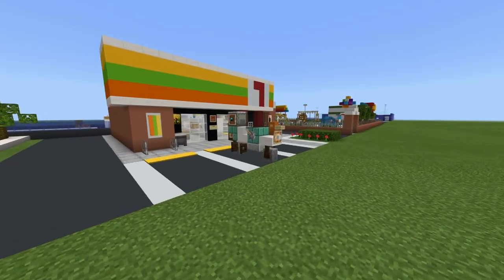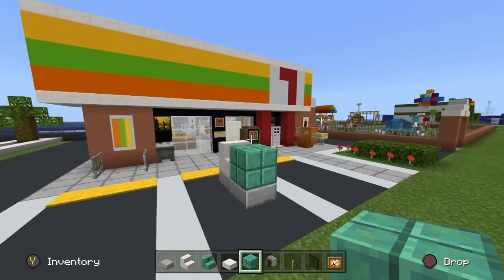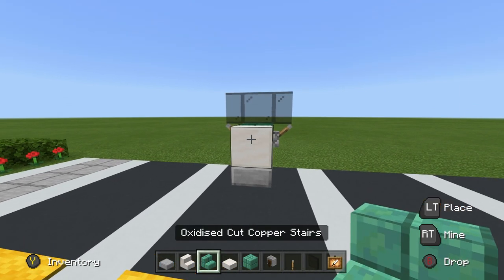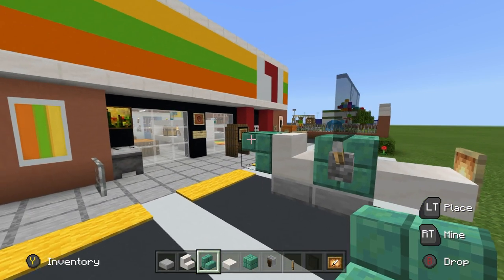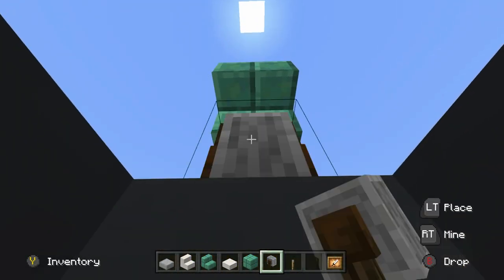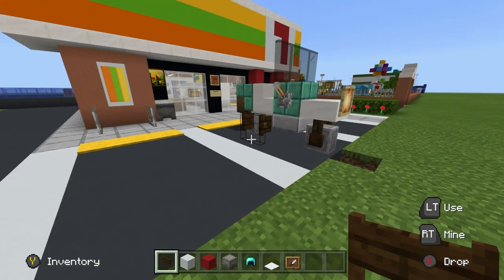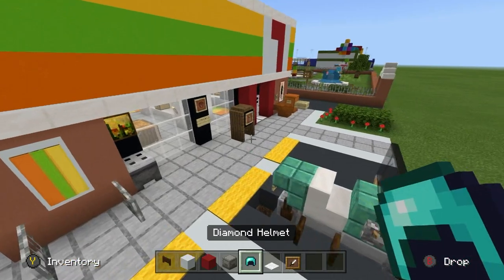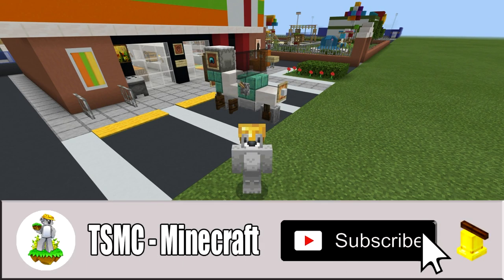Minecraft Tutorial: How To Make A Moped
In this tutorial i show you how to make a Moped! No Mods! No Commands! and bedrock compatible!